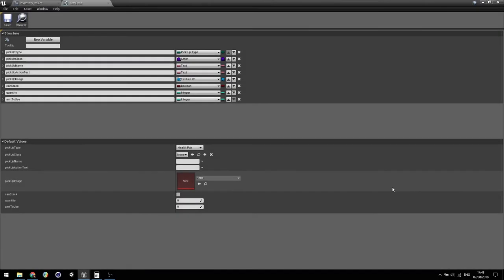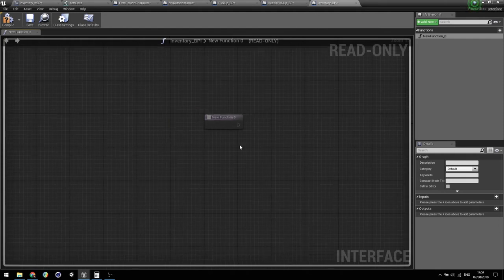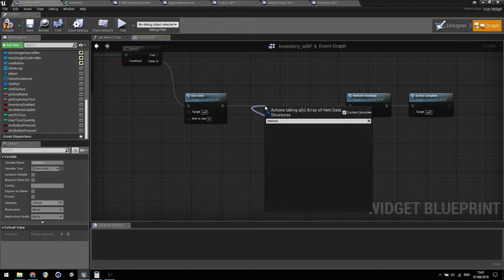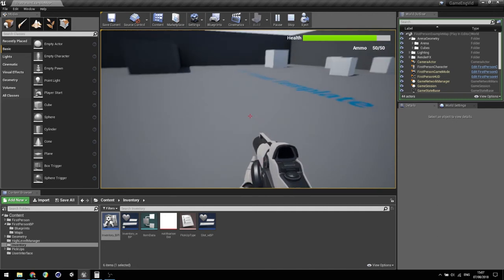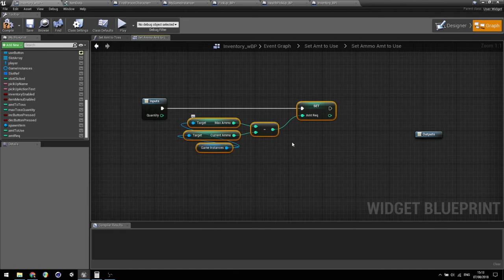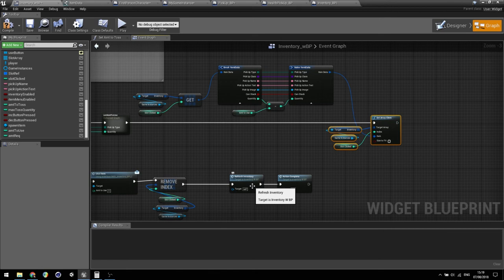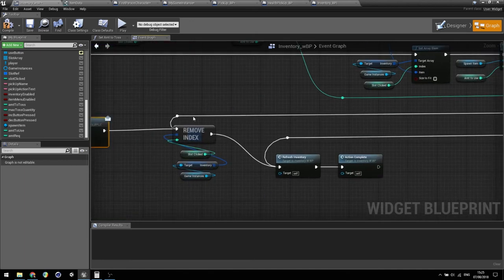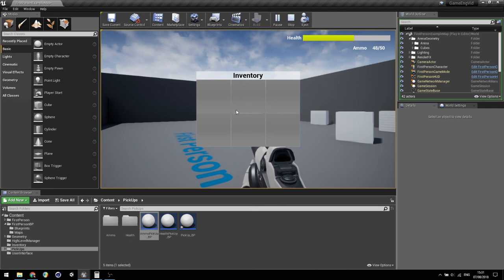UE4 Inventory - Pt 11 - Interfacing & Implement Use Action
This is part 11 of an 11 part series. In this video, we'll have a look at implementing the use functionality in our item action menu. We'll look at blueprint interfaces as another method for communicating between blueprints, and how we can use the same button to invoke different functionality depending on the pick-up selected.